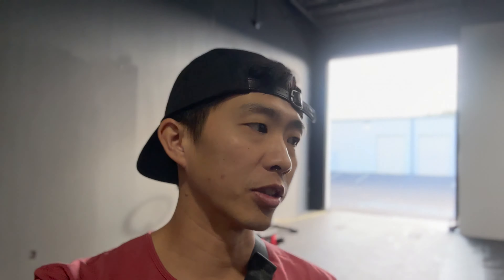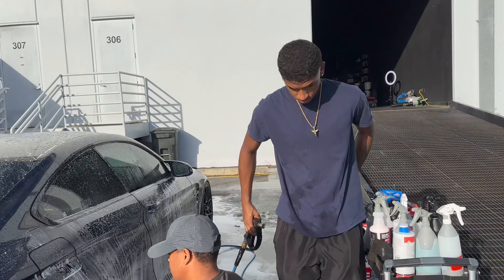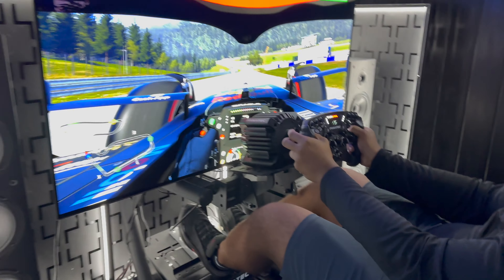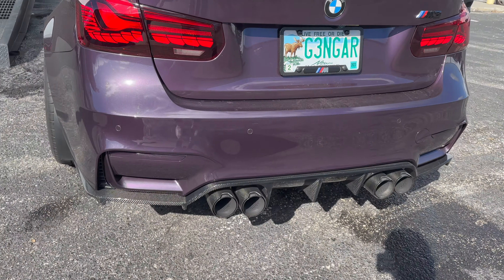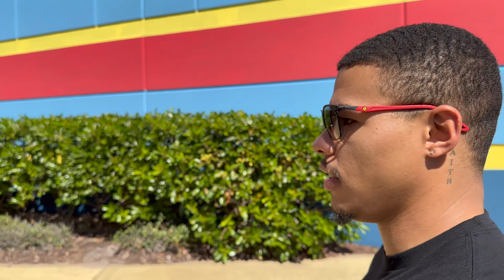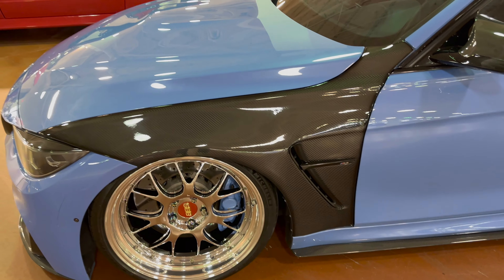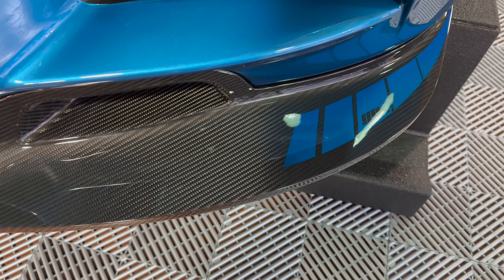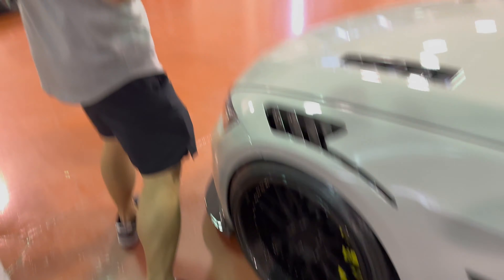BMW INVASION 2023: A SNEAK PEEK AT THE VENUE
Here's a small preview of what to behold at Bmw invasion this year, a couple cars loading up. some cars getting their detailing done right before and also of course getting mine cleaned up.

Mods:
Studio RSR Cage
RK Titanium Chargepipes
Fall-Line Rear Toe Arms
Black M4 Badge
BM3 FlexFuel Kit
MPE Exhaust
M2 CS Steering Wheel
BMW M Performance Alcantara Ebrake
IND Front and Back Black Gloss Emblems
KW Has Kit
Red Start/Stop Button
Active Autowerke Catless Downpipes Coated
Active Autowerke Equal Length Resonated Midpipe
Turner Motorsports Rear Diffuser
Vorshlag Top Hats
LCI AC Retrofit
Carbon Fiber Exhaust Tips
Rouge Engineering Transmission Bushings
Turner Shifter Carrier Bushing
BMS Catch Can
Charcoal Filter Intake Delete
VTT Crank Bolt Capture
M Performance Front Lip
CF Front Whiskers
IND paint matched reflectors
Black Side Front Fender logos
GTS Diff/Steering/MDM Coding
Antidazzle Coding
BM3 Stage 2
M Performance Shifter
Turner Rear Diffuser
M Performance trunk lip
Apple CarPlay MMI
XPel Full Car PPF
666m Shadowline Wheels

Camera Setup:
DJI Wireless Mic
Smallrig Cage
Gitzo Tripod
Iphone 13 Pro Max
Sony a7c
Sony 16mm lens
Sigma 30mm
polarizer

00:00 Introduction
00:27 What we are doing today
01:41 Car getting washed
04:39 Other cars rolling up
05:22 Off to Dezerland
06:32 G80 Colors
08:06 Giveaway
09:56 Silver Bimmer
11:42 Headed to premeet